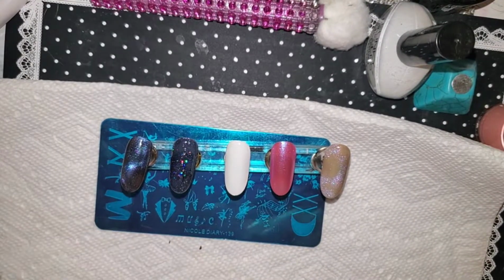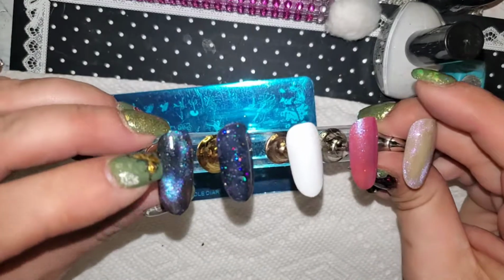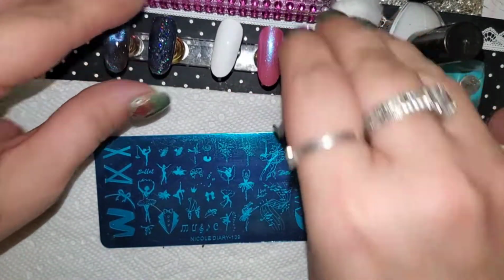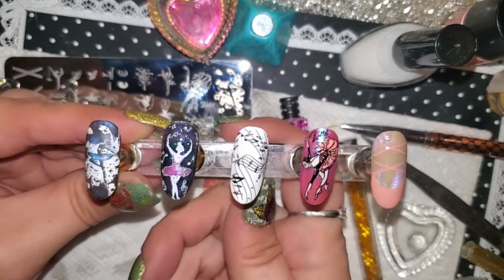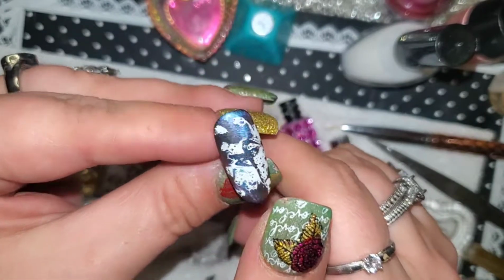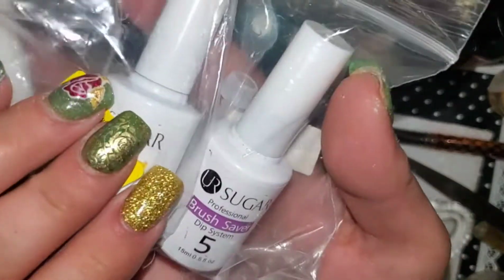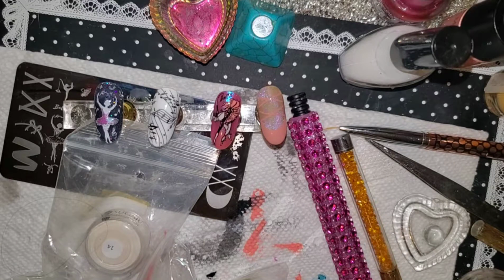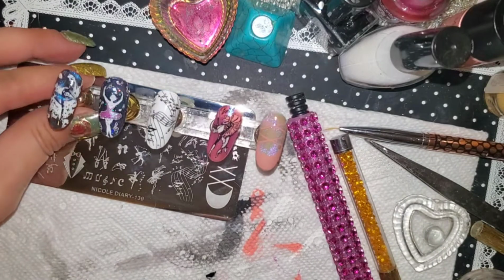Ballerina Galaxy Nails Using Nicole Diary 139 Stamping Plate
tipztoezandnailbling

●NICOLE DIARY 139 Stamping Plate/ALIEXPRESS
US $6.99 |

●Magnetic Nail Stand/AliExpress
US $6.98  20%OFF | 6

●Magnetic Stands & Base/AliExpress
US $3.24  15%OFF |

●False Nail Tips For Swatches (#01)/ AliExpress

●Nail Tip Adhesive Clay

●Model Ones Gel Polish Winter/Fall Collection ( Used The White & Tan  Nude Color)

●Essie 2020 Let It Ripple Collection (Color Used Good Vibrations #1628)/ Ebay

●UR SUGAR (Black UR-01) Gel Polish/ AliExpress

●UR Sugar Black Gel Polish With Moon Deco and Glitter (#723)/AliExpress

●UR Sugar 9D Magnetic Gel (UR-03, UR-02, UR -01)/ ALIEXPRESS
US $1.47  36%OFF | UR SUGAR Magic 9D Chameleon Magnetic Gel

~Editing Apps and Recording Device.
•Samsung Galaxy S10 +
•Edited with VivaCut Pro App

•Intro Maker App, Intro Maker with pink camera on app cover also used for outro.

●Ring light and Holder(26cm LED flash) /Aliexpress

US $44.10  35%OFF | New Tabletop Stands Holder with Clip for Mobile Phones iPad Tablets Bracket Mounts with LED Ring Flash Light for Video Bloggers

MY PayPal is and since i am still a small youtuber i do not get paid and rarely get PR so

I do take donations to buy nail items to keep up my channel, completely optional,  no obligations!

I sincerely ❤️💖😊 appreciate every person who takes time to watch my video, like my video, or comment...Thank you so much, you are all so sweet and kind!